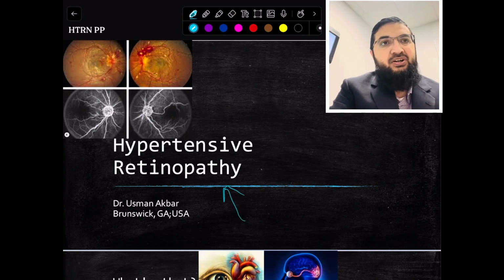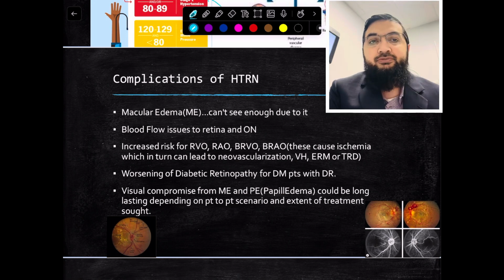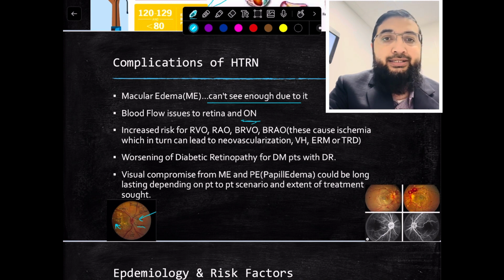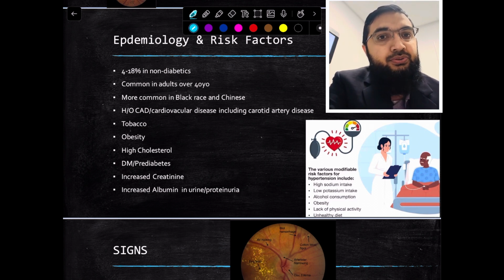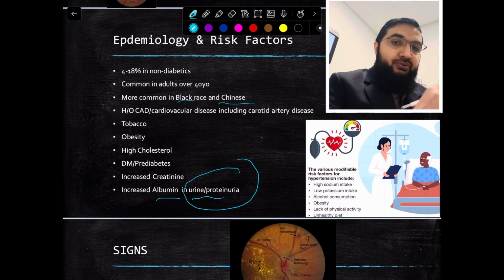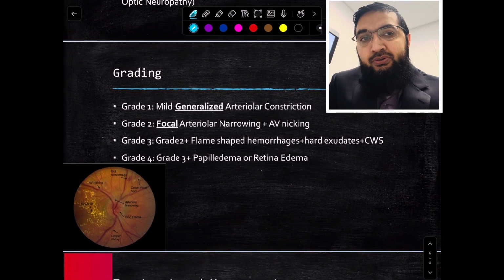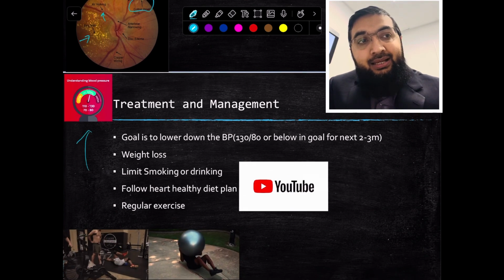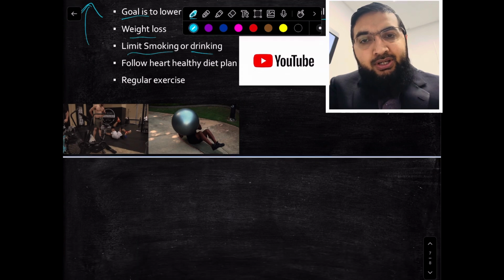Hypertensive Retinopathy: Insights from Dr. Usman Akbar | Causes, Effects, and Treatment Explained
Explore the intricate world of hypertensive retinopathy in this detailed discussion with Dr. Usman Akbar. Discover the causes, symptoms, and effective management strategies for this condition affecting vision. Gain valuable insights into safeguarding your eye health and understanding the impact of hypertension on your eyes. Don't miss this comprehensive exploration led by a seasoned expert in the field.

Dive deep into the complexities of hypertensive retinopathy as Dr. Usman Akbar provides a thorough breakdown of the condition. From the intricate mechanisms at play to real-world symptoms, this discussion equips you with knowledge for informed decision-making about your eye health. Uncover practical tips for managing hypertensive retinopathy and ensuring a clearer vision for the future. Join us on this educational journey with Dr. Usman Akbar.